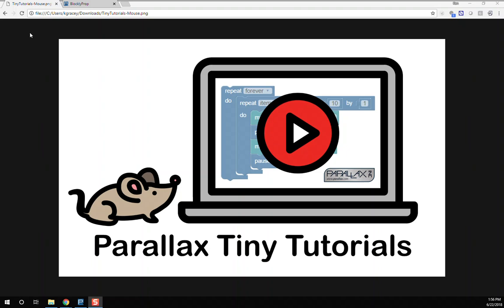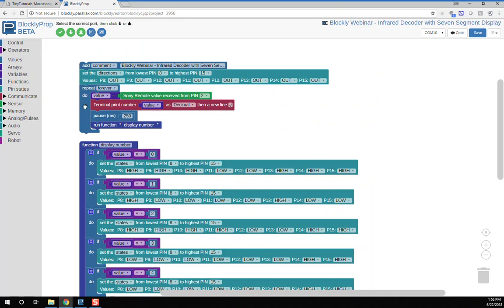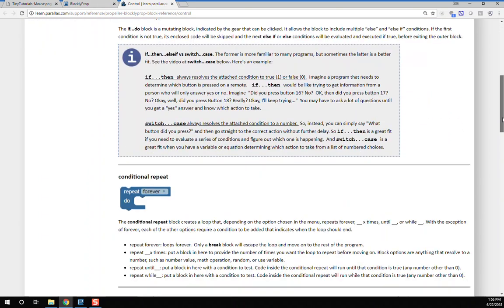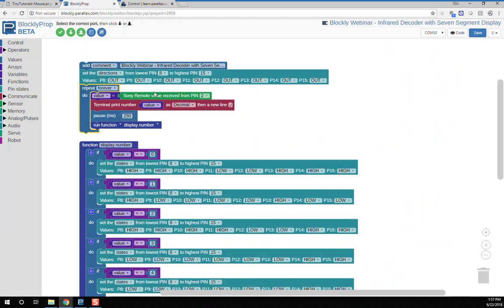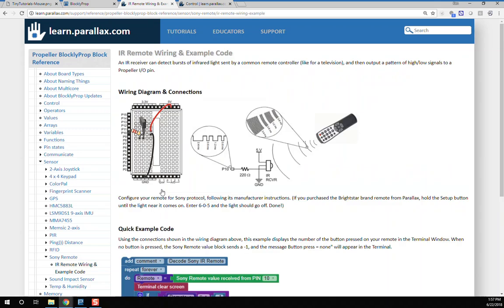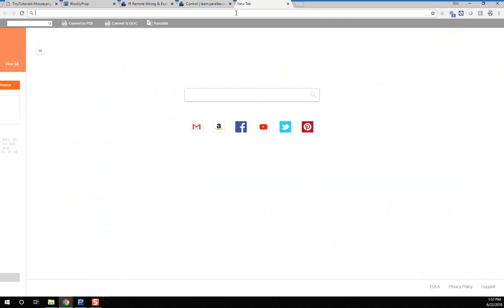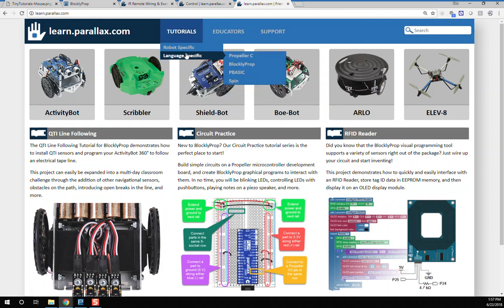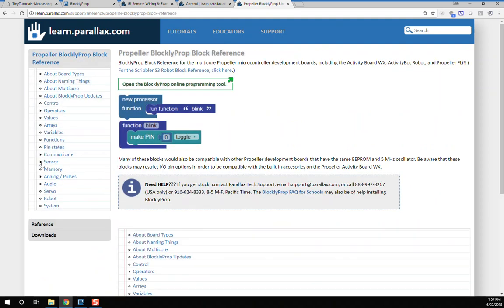Tiny Tutorials: How to Access Help for BlocklyProp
Ken shows you how to access Help for BlocklyProp (including the Block Reference Libraries on the Learn site). Help is just a click away!